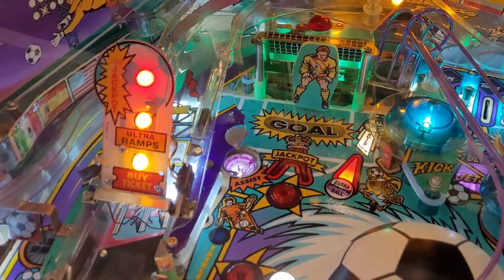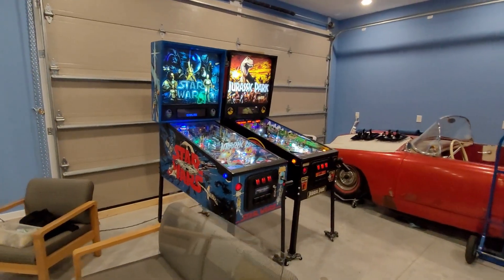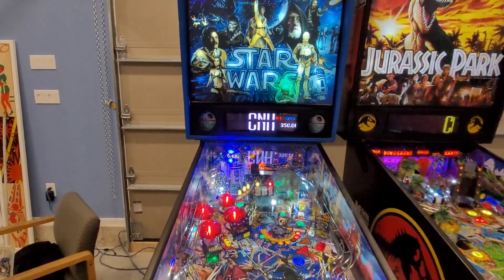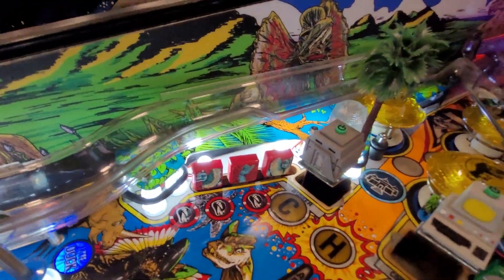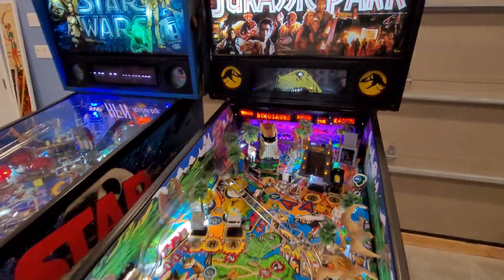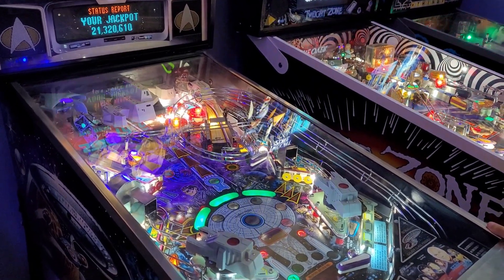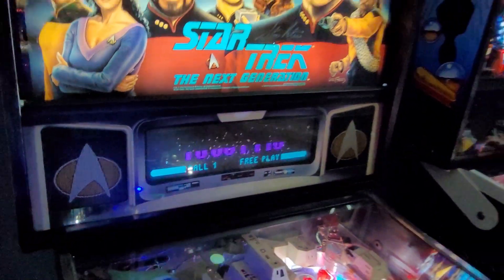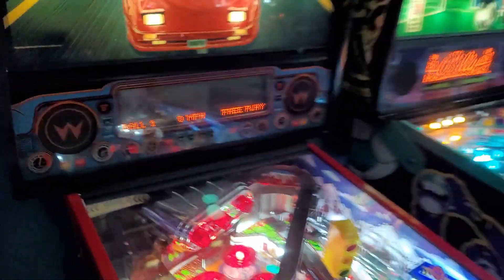Kevin's Arcade update! World Cup Soccer pinball project is finished!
World Cup Soccer project tour and gameplay

Pool Sharks is finally working with a new MPU/Driver and gameplay

2 new pins enter the arcade. Data East Jurassic Park and Star Wars

Dutch shows off some flipper code Easter eggs